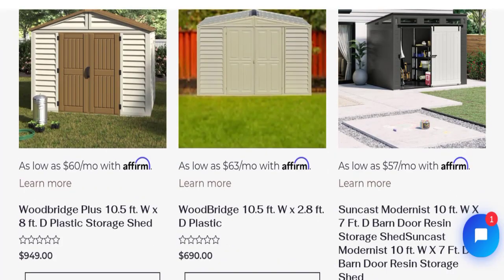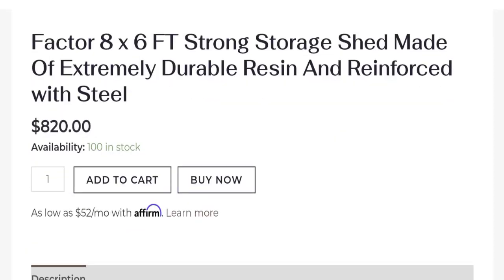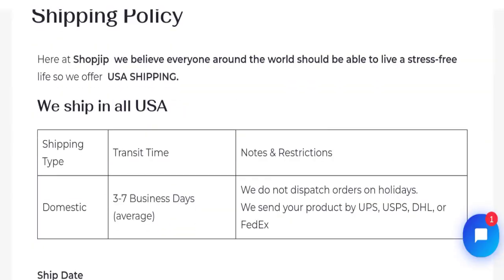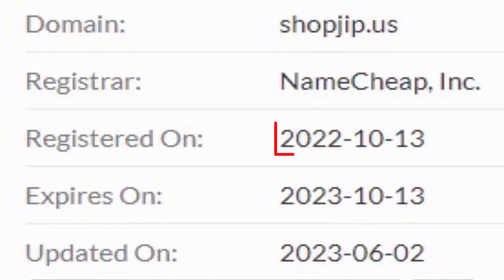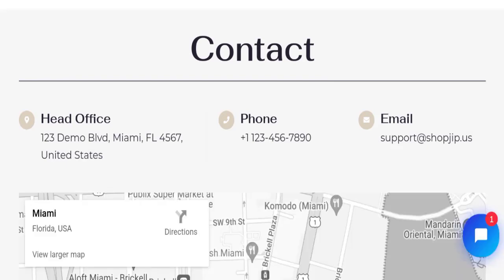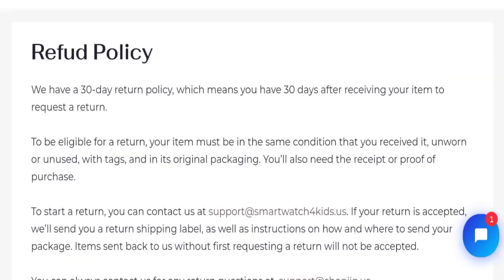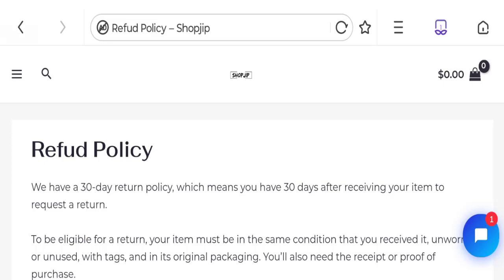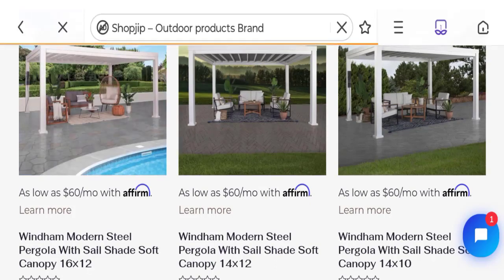Shopjip Reviews (June 2023) Is It a Legit Seller? Watch Video Now! | Good Genuine Reviews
Do you want to know about Shopjip Reviews? Watch this video till end because in this video you will get to know about the legitimacy of the site.

1. How to Refund on PayPal? Step-By-Step Guide on the Refund Policy

2. How to get a refund for a fraudulent credit card transaction

3. How to check whether a product is genuine or not?